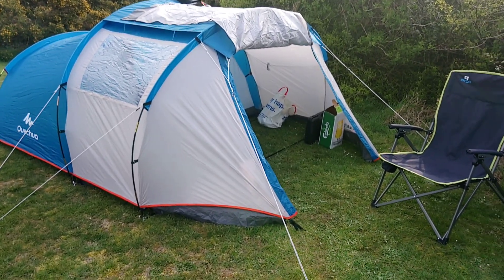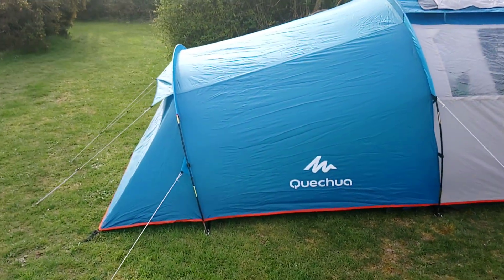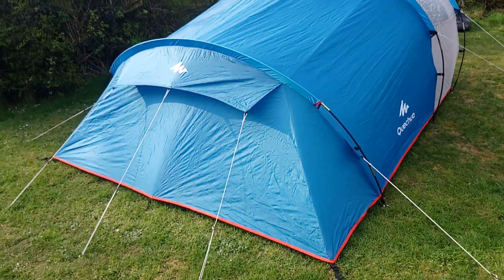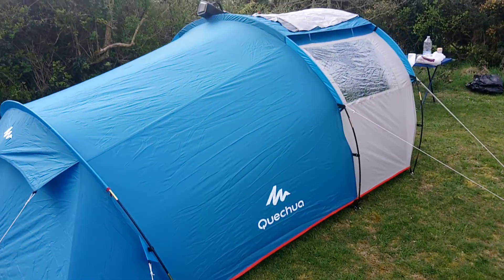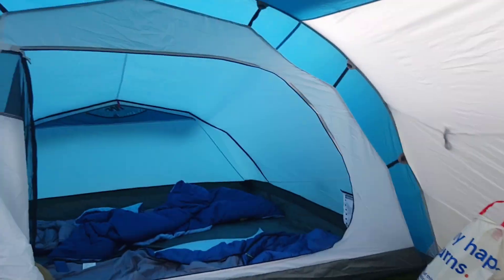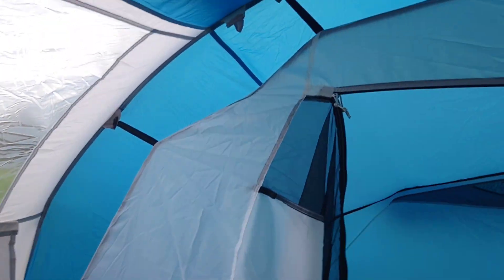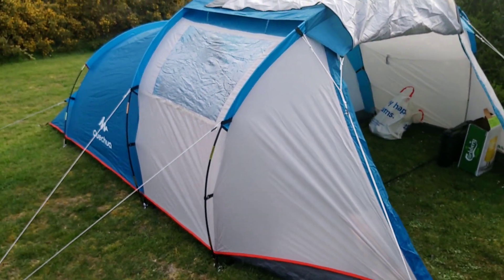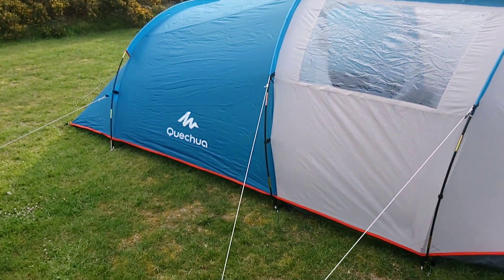Quechua Arpenaz Family 4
Nice and spacious tent on a very good price.